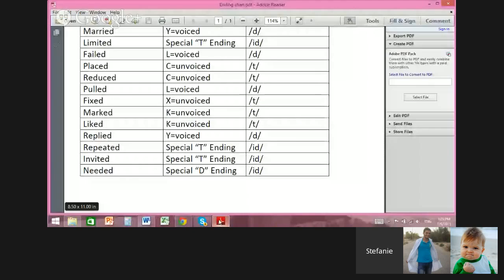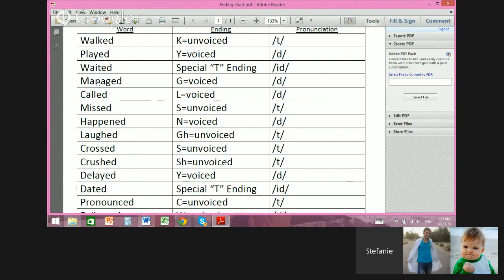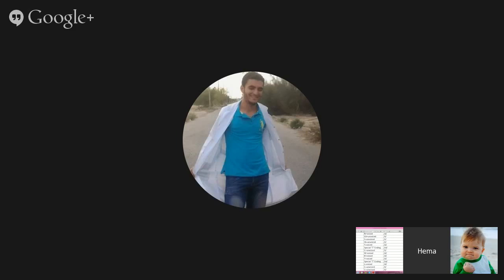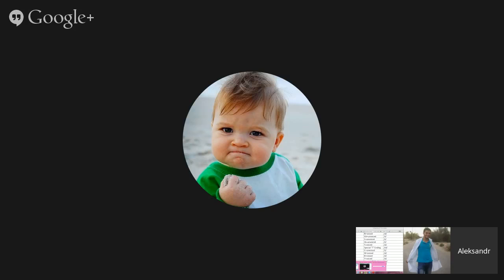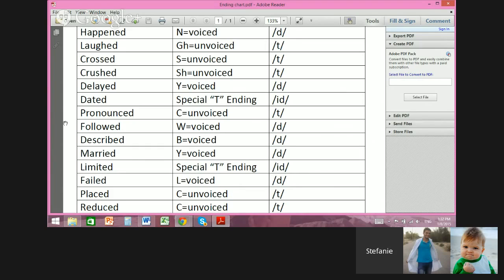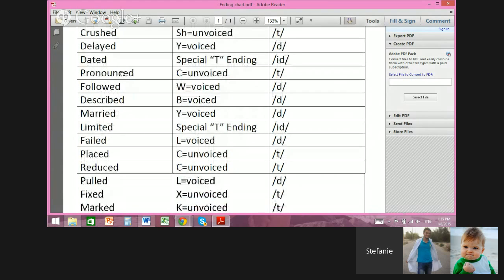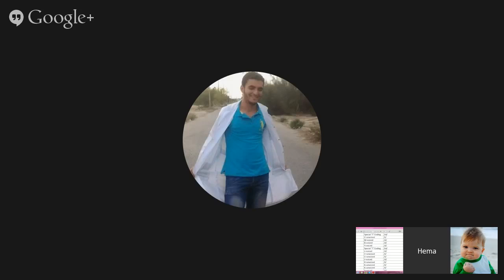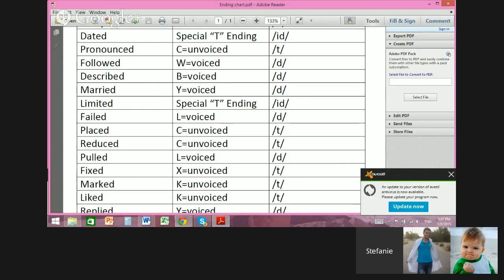THE "ED" ENDING - ENGLISH CLASS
Walked. Wanted. Played. These are three words that have the same "ED" ending, and yet each ending is pronounced distinctly. If you struggle with pronouncing words that end in "ED", this class is for you. I will explain the pronunciation rules for words that end in "ED" and make it simple so that you will never have to mess up again!